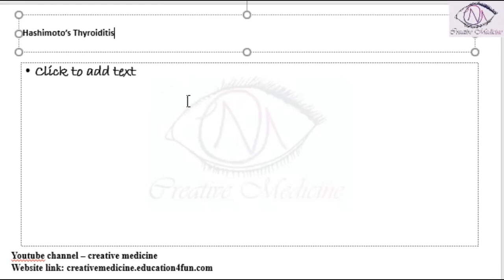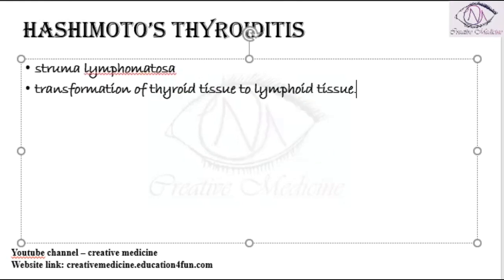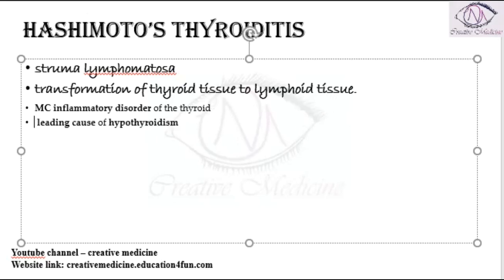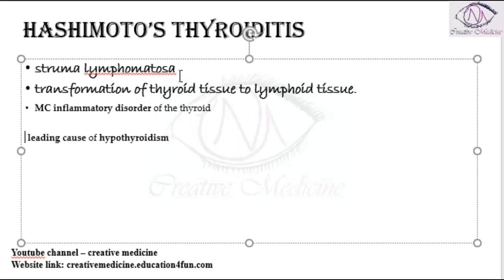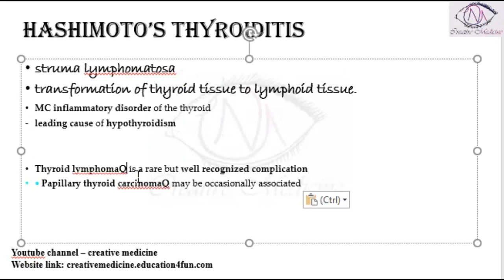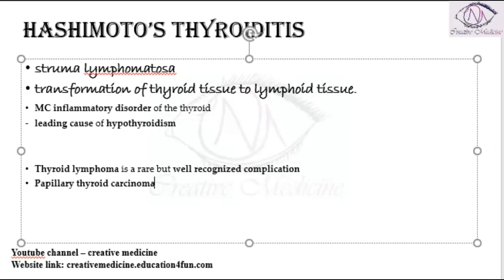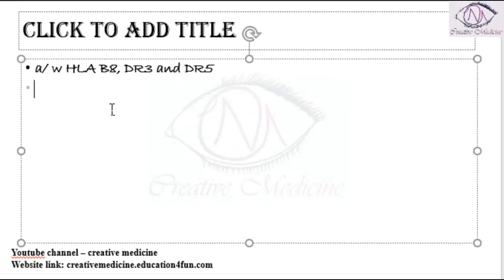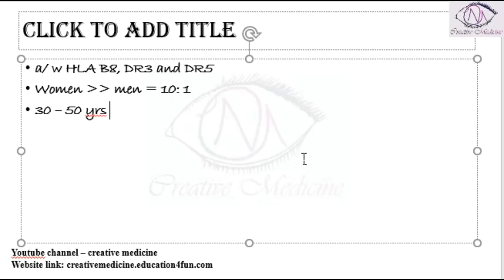Lec 1 Hashimotos Thyroiditis